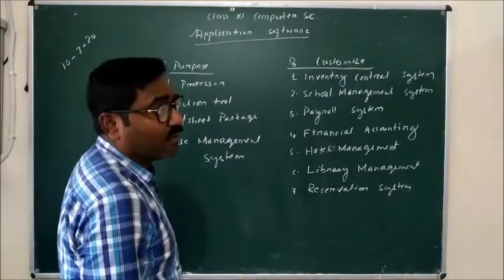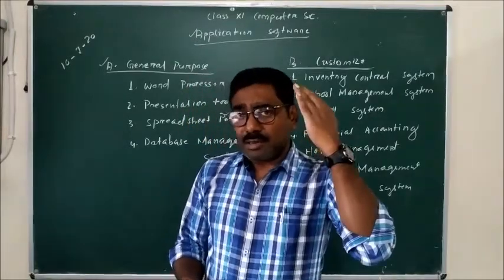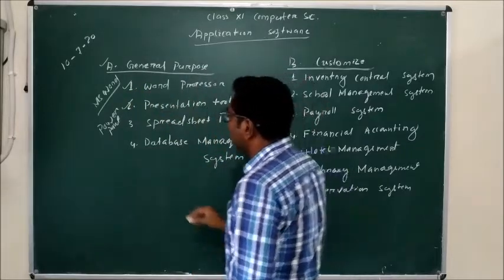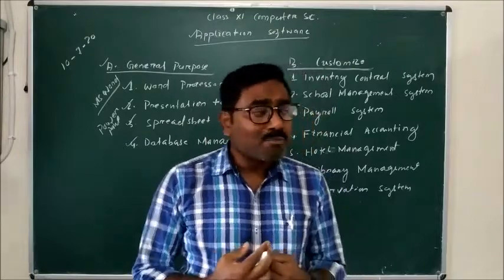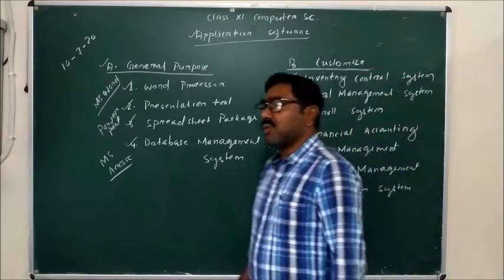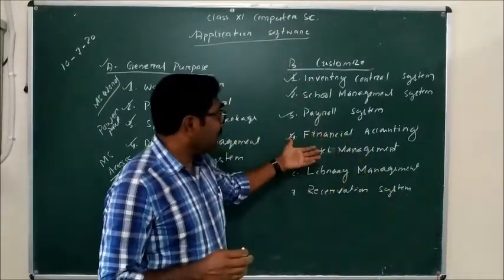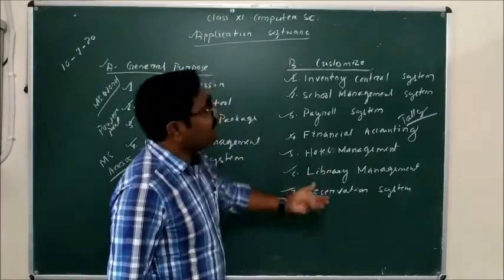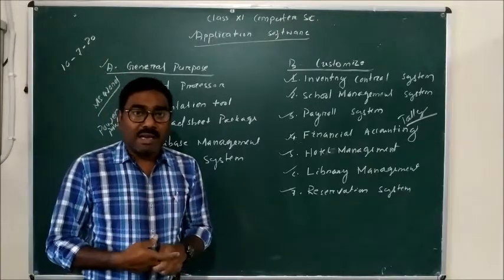Class XI Computer Science Application Software